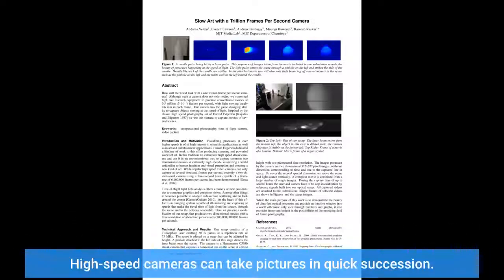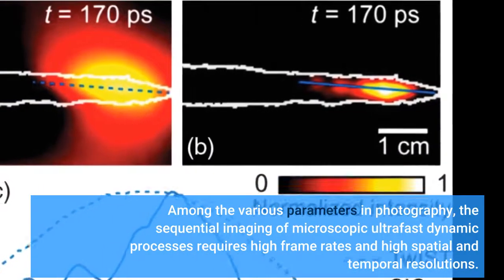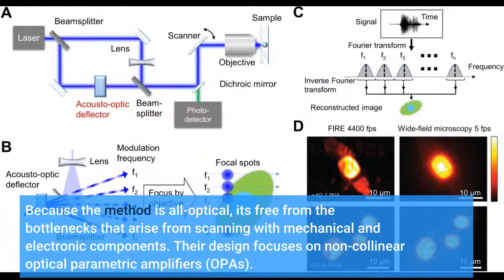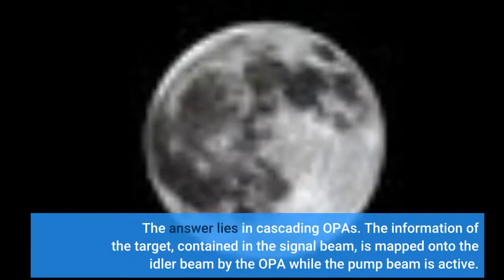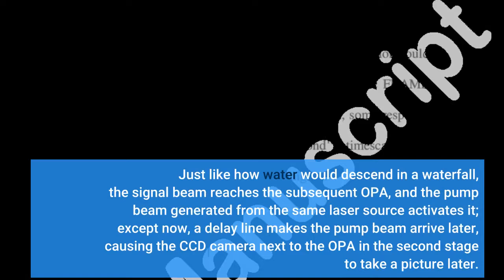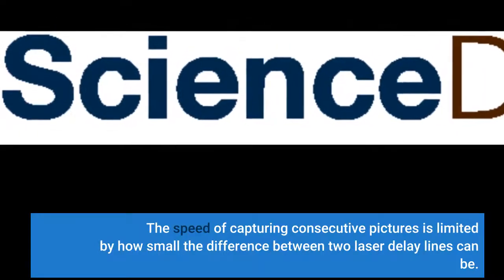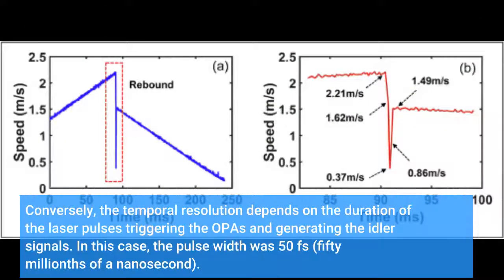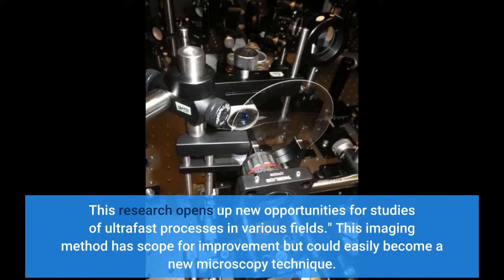All-optical method sets record for ultrafast high-spatial-resolution imaging: 15 trillion frame...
All-optical method sets record for ultrafast high-spatial-resolution imaging: 15 trillion frames per second - Information for all latest updates Science and Technology

High-speed cameras can take pictures in quick succession. This makes them useful for visualizing ultrafast dynamic phenomena, such as femtosecond laser ablation for precise machining and manufacturing processes, fast ignition for nuclear fusion energy systems, shock-wave interactions in living cells, and certain chemical reactions. Among the various parameters in photography, the sequential imaging of microscopic ultrafast dynamic processes requires high frame rates and high spatial and temporal resolutions. In current imaging systems, these characteristics are in a tradeoff with one another.
However, scientists at Shenzhen University, China, have recently developed an all-optical ultrafast imaging system with high spatial and temporal resolutions, as well as a high frame rate. Because the method is all-optical, it's free from the bottlenecks that arise from scanning with mechanical and electronic components.
Their design focuses on non-collinear optical parametric amplifiers (OPAs). An OPA is a crystal that, when simultaneously irradiated with a desired signal light beam and a higher-frequency pump light beam, amplifies the signal beam and produces another light beam known as an idler. Because the crystal used in this study is non-collinear, the idler is fired in a different direction from that of the signal beam. But how is such a device useful in a high-speed imaging system?
The answer lies in cascading OPAs. The information of the target, contained in the signal beam, is mapped onto the idler beam by the OPA while the pump beam is active. Because the idler moves in a different direction, it can be captured using a conventional charge-coupled device (CCD) camera "set to the side" while the signal beam moves toward the next stage in the OPA cascade.
Just like how water would descend in a waterfall, the signal beam reaches the subsequent OPA, and the pump beam generated from the same laser source activates it; except now, a delay line makes the pump beam arrive later, causing the CCD camera next to the OPA in the second stage to take a picture later. Through a cascade of four OPAs with four associated CCD cameras and four different delay lines for the pump laser, the scientists created a system that can take four pictures in extremely quick succession.
The speed of capturing consecutive pictures is limited by how small the difference between two laser delay lines can be. In this regard, this system achieved an effective frame rate of 15 trillion frames per second -- a record shutter speed for high-spatial-resolution cameras. Conversely, the temporal resolution depends on the duration of the laser pulses triggering the OPAs and generating the idler signals. In this case, the pulse width was 50 fs (fifty millionths of a nanosecond). Coupled with the incredibly fast frame rate, this method is able to observe ultrafast physical phenomena, such as an air plasma grating and a rotating optical field spinning at 10 trillion radians per second.
According to Anatoly Zayats, Co-Editor-in-Chief of Advanced Photonics, "The team at Shenzhen University has demonstrated ultrafast photographic imaging with the record fastest shutter speed. This research opens up new opportunities for studies of ultrafast processes in various fields."
This imaging method has scope for improvement but could easily become a new microscopy technique. Future research will unlock the potential of this approach to give us a clearer picture of ultrafast transient phenomena. Story Source: Materials provided by SPIE--International Society for Optics and Photonics . Note: Content may be edited for style and length.